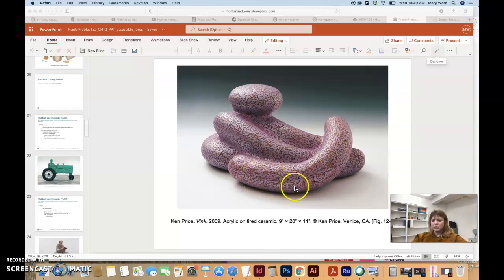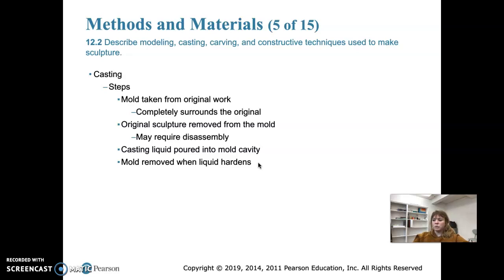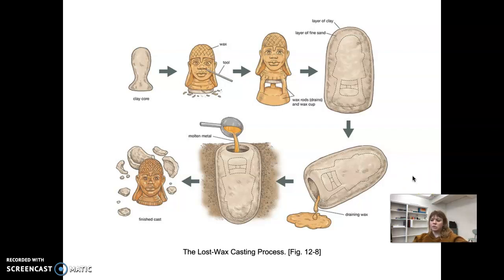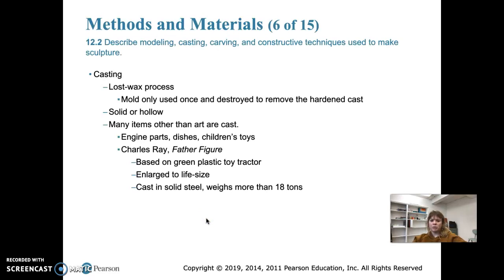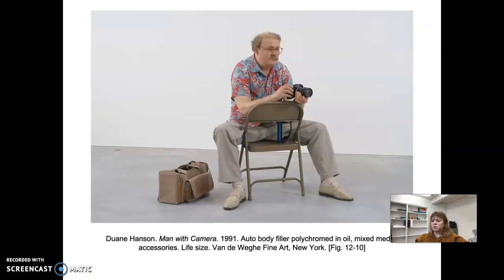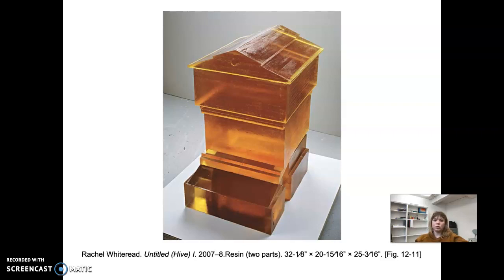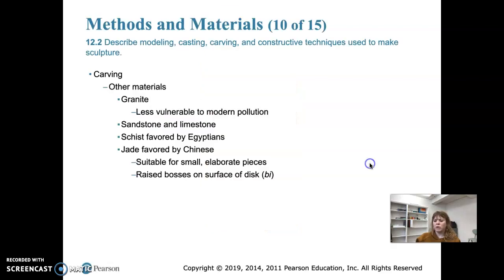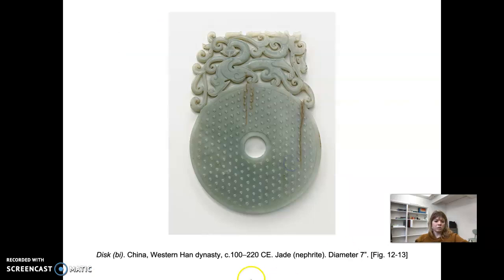Casting, Lost Wax Process, Carving